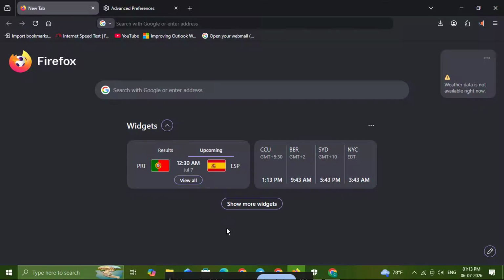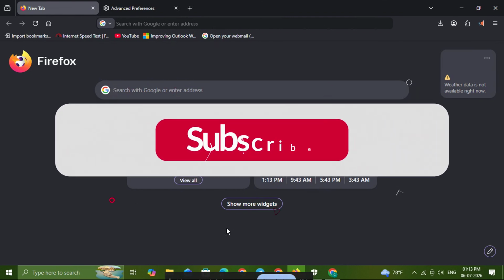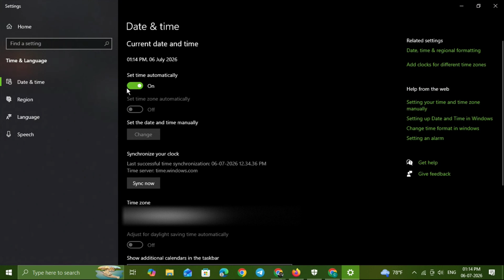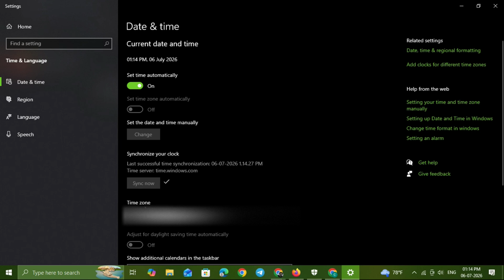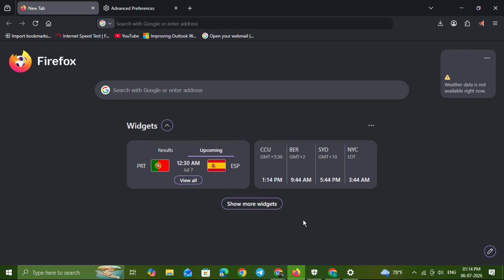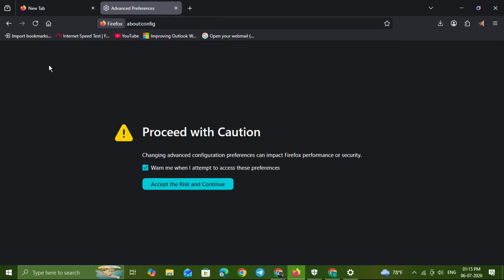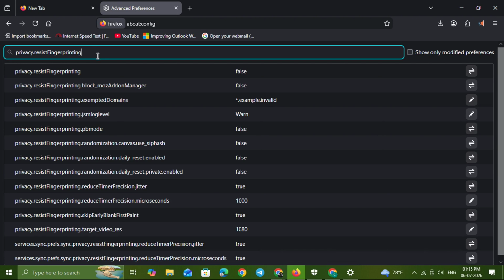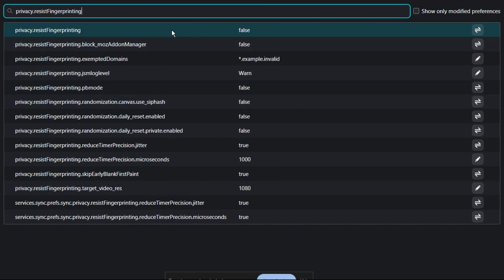How To Fix Computer Clock Is Wrong In Firefox (Easy Guide)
Learn how to fix the computer clock being wrong in Firefox by correcting your Windows date and time settings and adjusting Firefox privacy settings.
This quick tutorial also shows how to check fingerprinting protection in about:config so Firefox displays the correct time again.

🕚Timestamps:
0:00 Intro
0:24 Fix Windows Date And Time
1:08 Sync Time And Check Time Zone
1:43 Open Firefox Advanced Settings
2:10 Change privacy.resistFingerprinting
2:38 Restart Firefox And Confirm The Fix

✍️What You'll Learn In This Video:
• How To Fix Wrong Computer Clock Issues In Firefox
• How To Set Time Automatically In Windows
• How To Sync Windows Time With Internet Servers
• How To Check And Correct Your Time Zone
• How To Open Firefox About:Config Settings
• How To Disable privacy.resistFingerprinting
• How To Fix Firefox Time Zone Privacy Issues
• How To Prevent Website Time Errors In Firefox

💡Pro Tips:
• Always confirm your Windows time zone before changing browser settings.
• Click Sync now after enabling automatic time to force an immediate update.
• Restart Firefox after changing about:config preferences.
• If the issue returns, check whether another privacy extension is affecting time detection.
• Use this fix carefully and only change the setting you searched for.